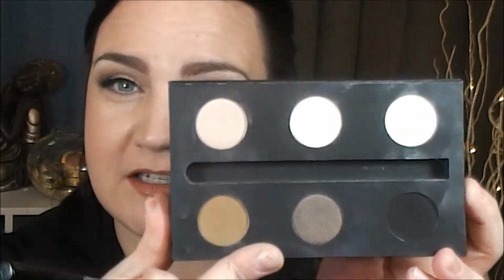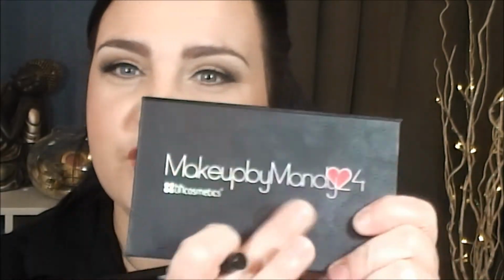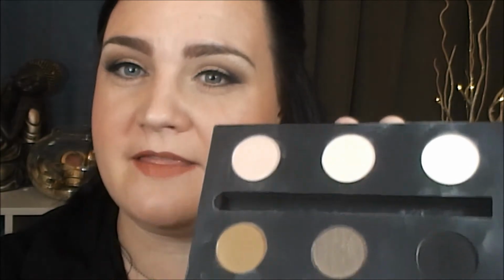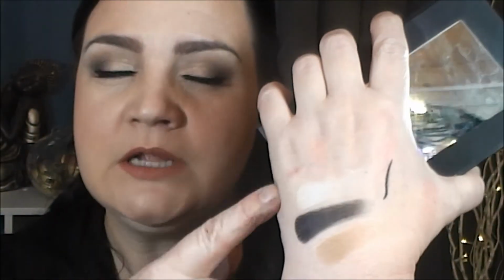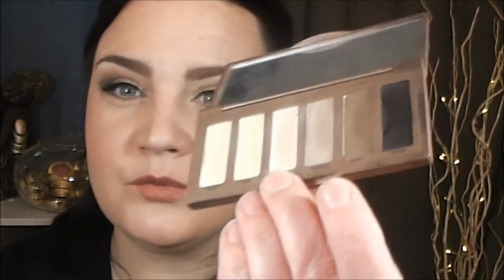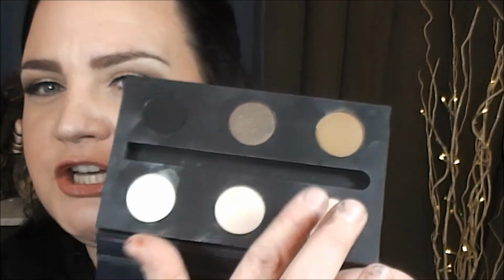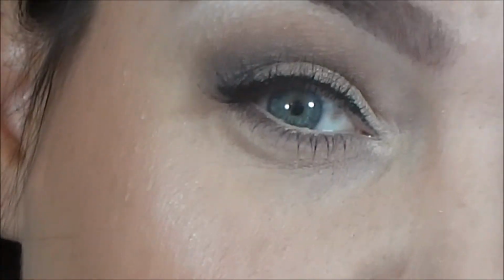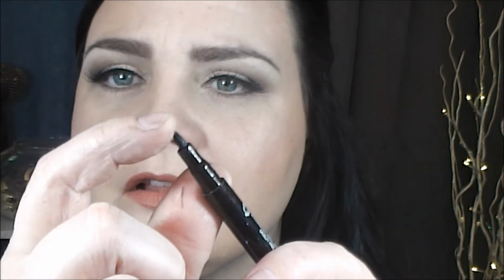In the Spotlight: BH Cosmetics MakeupbyMandy24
Hey y'all!  Hope you find this review helpful!.  I have been loving this palette and just wanted to share some of my thoughts with you guys!

- Heather